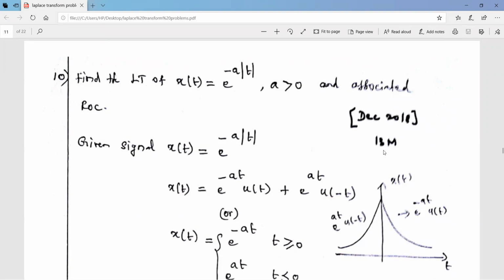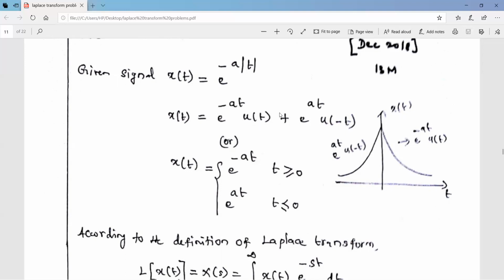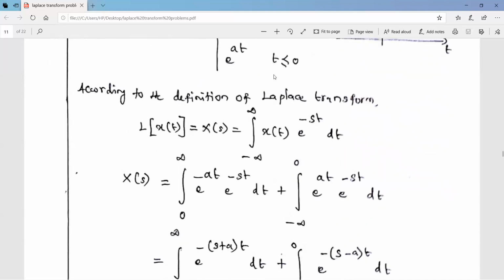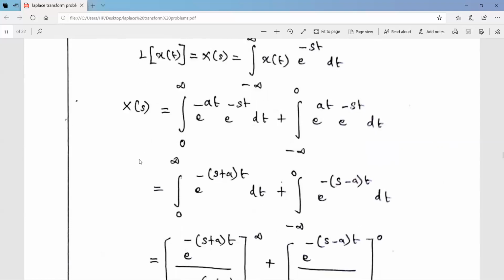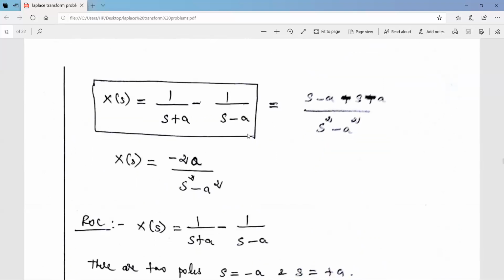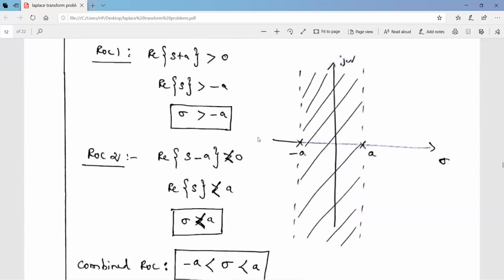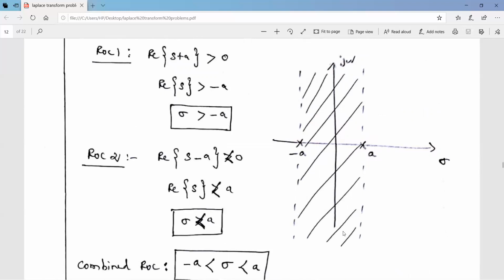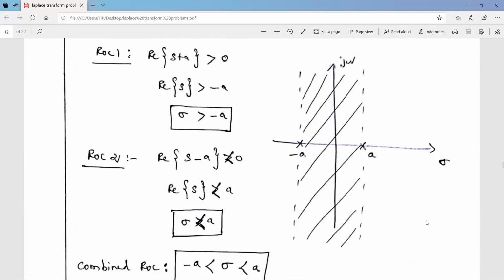2.22 Laplace transform problem 3 | Laplace transform of double sided exponential signal | AU 2018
This video gives the explanation of important Anna university question Laplace transform of double sided exponential signal.

LAPLACE TRANSFORM PROBLEM 2[EXPONENTIAL SIGNAL]
Fourier transform problem-2 [DOUBLE SIDED EXPONENTIAL SIGNAL]
Fourier transform problem-6 [DOUBLE SIDED EXPONENTIAL SIGNAL e(2t)]